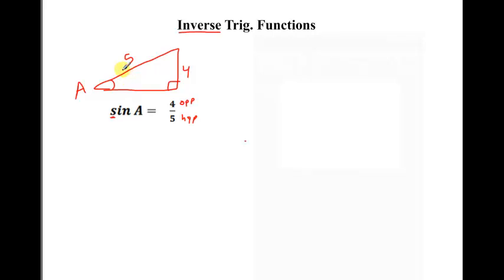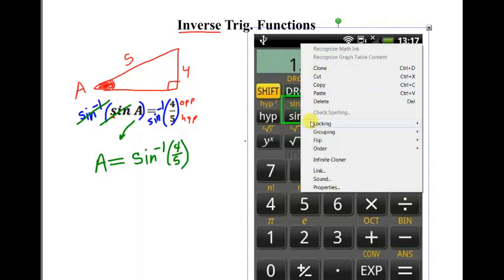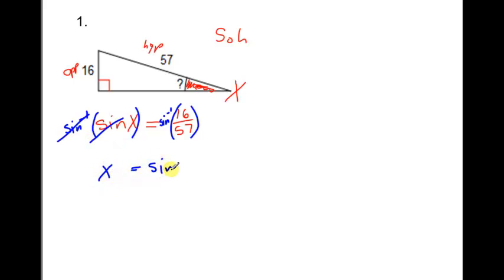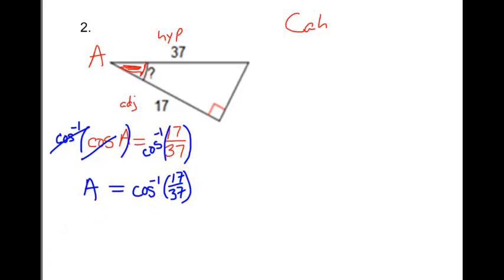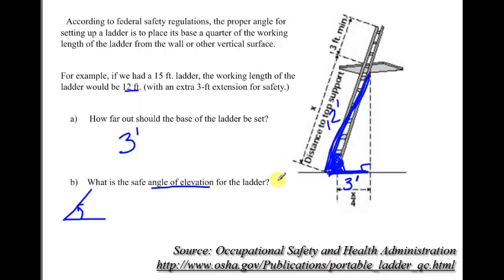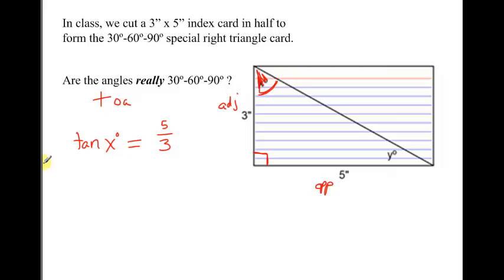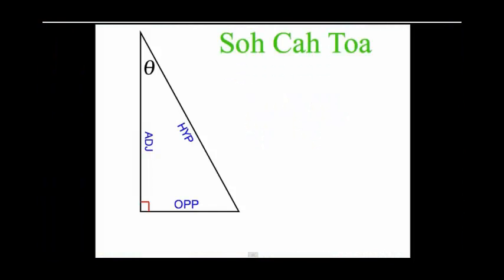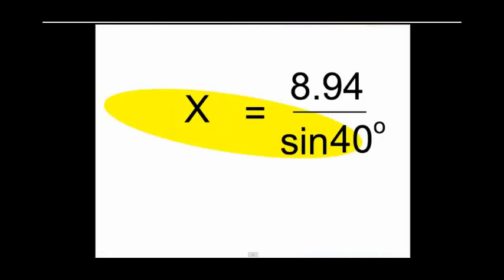8 4 3 Trigonometry Finding Angles